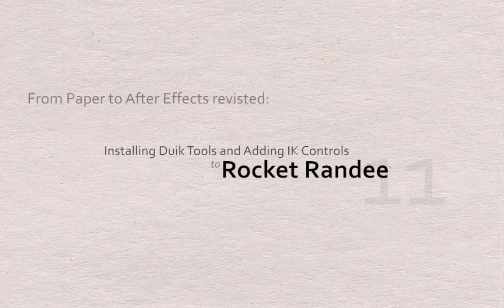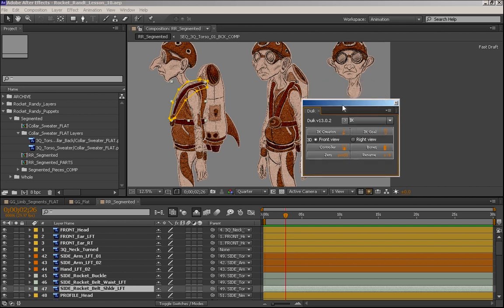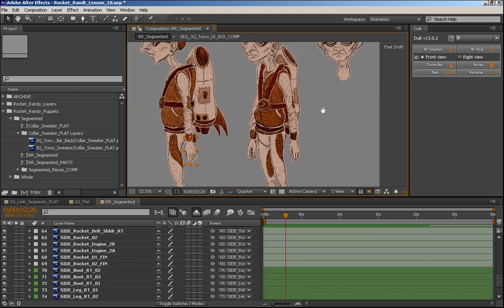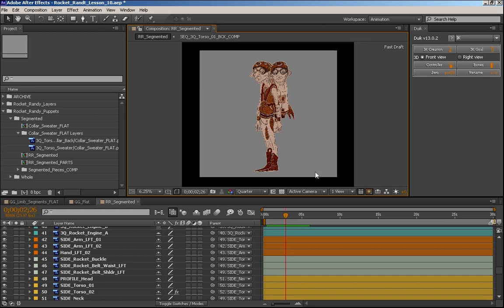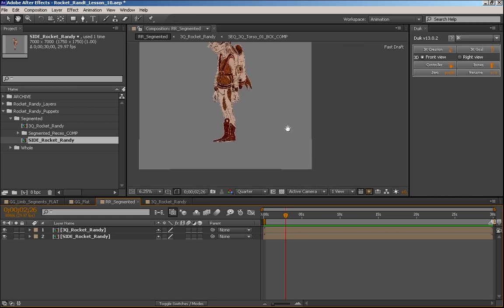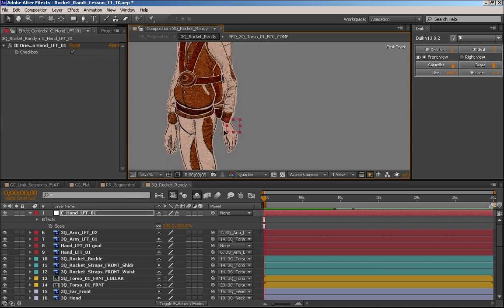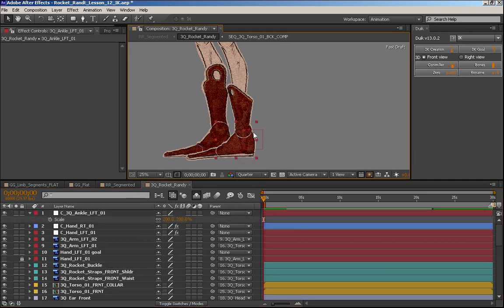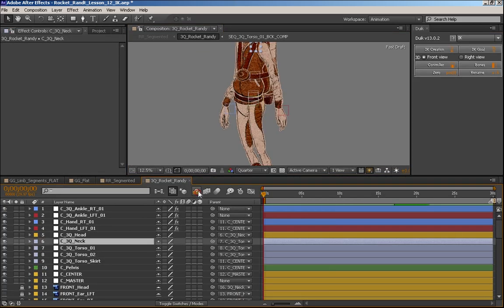Lesson 11/15 | How to Move from Paper to Adobe After Effects | Rocket Randee Animation Tutorial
In this lesson we finally get to apply some inverse kinematics to Rocket Randee using Duik Tools!